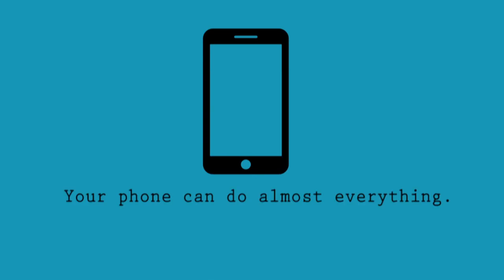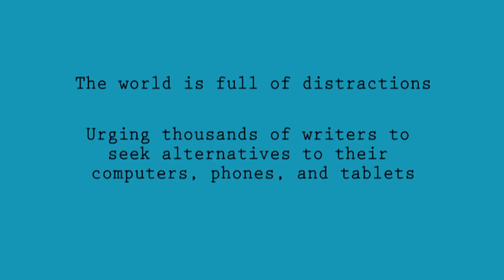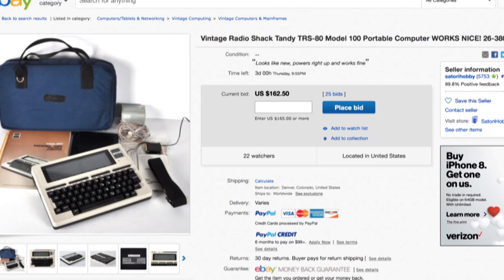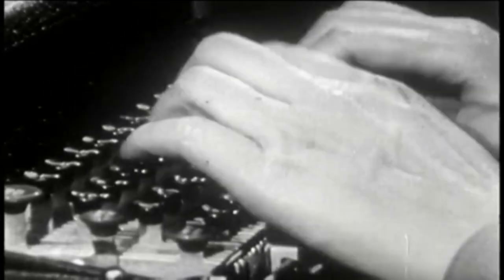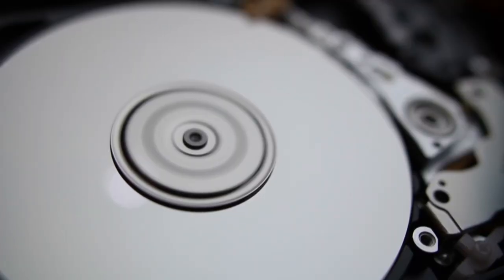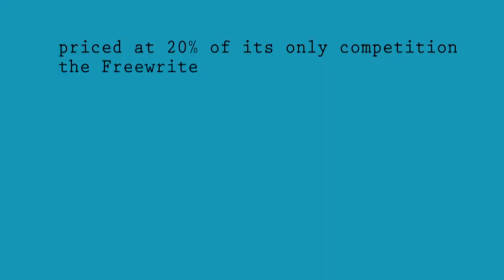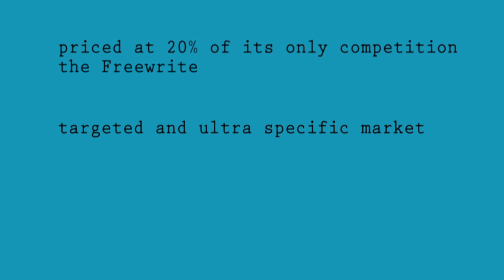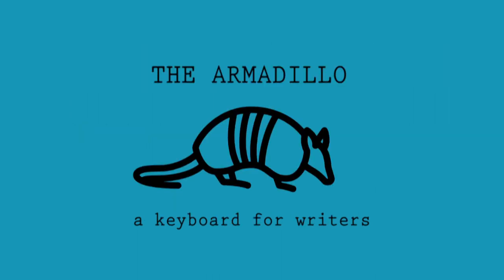The Armadillo _ Pitch Video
The Armadillo _ Pitch Video for Texas Venture Labs